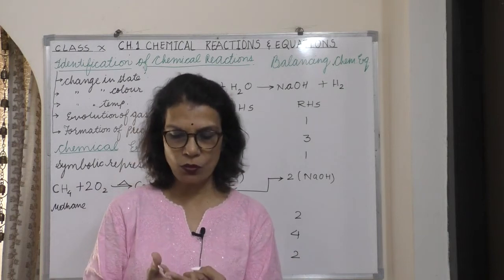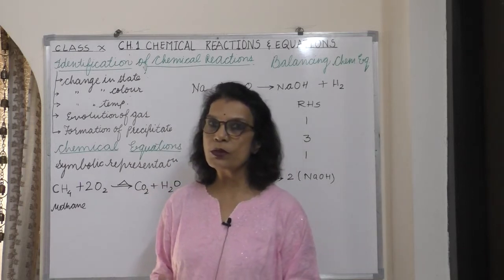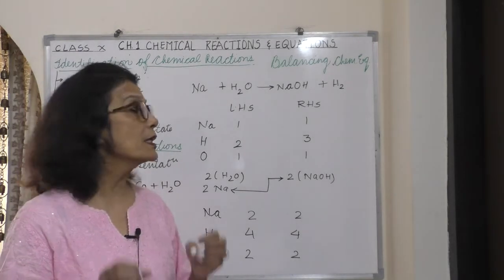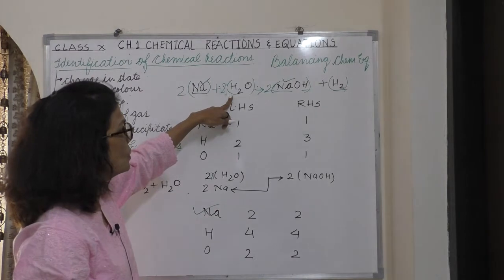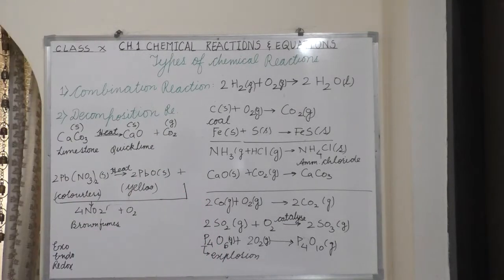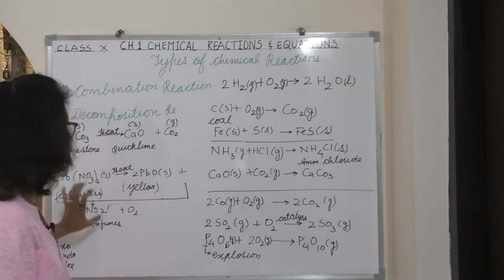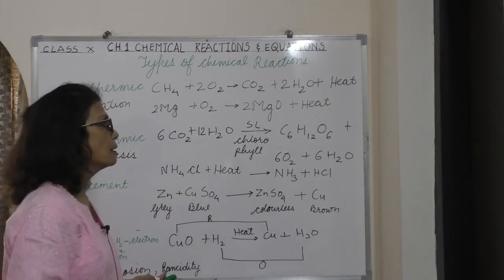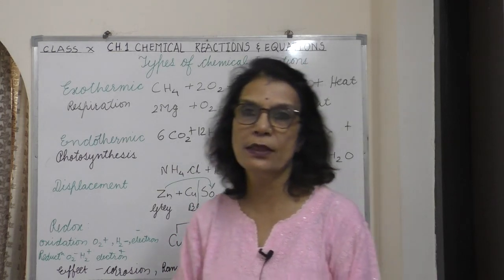Chemical reaction & Equation class 10 science